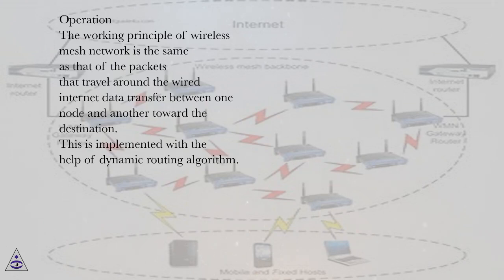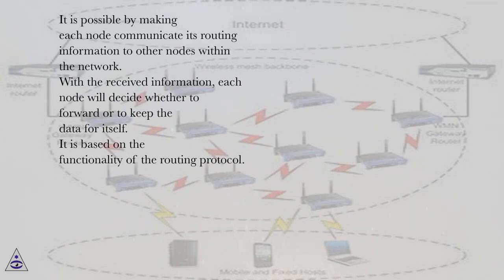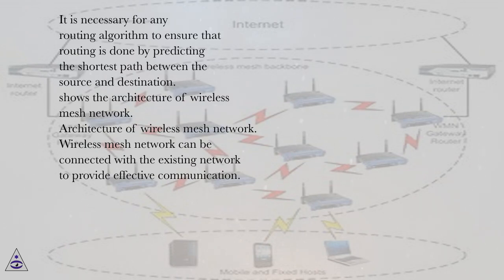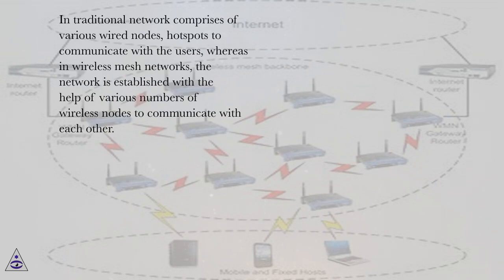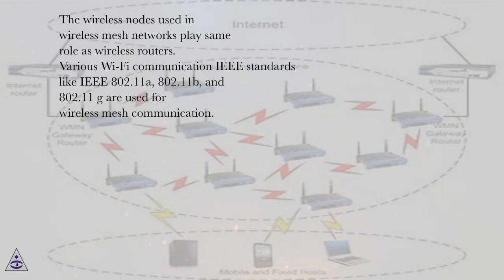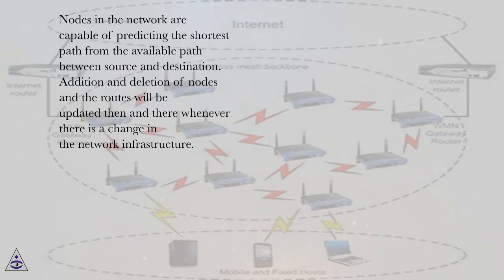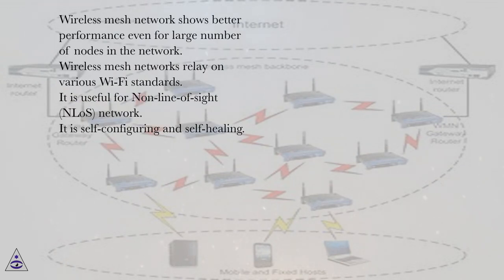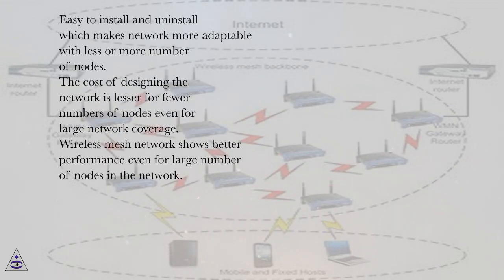Operation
Wireless Mesh Networks Online Course
Section: An Overview of Wireless Mesh Networks
Lesson: Operation
Wireless mesh network
Wireless mesh network is the architecture which provides less mobility with low cost within a radio range. WMN is an infrastructure which is a network of routers minus cabling between the nodes. It consists of radio nodes which need not to be cabled to a wired port like the conventional wireless access points. Shortest hops are predicted to transmit the data toward large distance. Nodes between the source and destination act as a forwarding node which works cooperatively in making decisions in route prediction based on the topology and forwarding the data. Wireless mesh network provides stability when compared to the rest of the network topologies rather than the node addition or deletion in the network. In infrastructure mesh network, the data forwarding and receiving are via gateway, whereas in the rest of the network, it is through pair of nodes .
The frequency of link breakage is higher in the case of wireless mesh networks when there is a high mobility which results in low performance in communication of information .
Wireless mesh networks are categorized into three types based on the functionality of the nodes in the network:

Infrastructure mesh architecture

Mesh architecture based on clients

Hybrid mesh architecture
Infrastructure mesh architecture
Hybrid mesh architecture
Mesh routers together act as a wireless back bone for infrastructure mesh architecture. Client node is passive in mesh infrastructure via Ethernet links; conventional clients with Ethernet interfaces can be connected to mesh routers.
If the traditional network and the mesh router are operating under the same radio range, then it is easy for the mesh network to communicate with the mesh router. Alternatively, if the radio ranges differ, the nodes will communicate to the base station so that with the help of Ethernet, it can be further communicated to the mesh routers. shows the mesh architecture for infrastructure-based network.

Mesh architecture for infrastructure-based network.

Mesh architecture based on client is the one in which the client nodes are connected from peer to peer. Each node can act as a routing node to transfer the data. Here, the client performs the role of mesh routing by acting in the forwarding of the data packets.
 shows the architecture of mesh based on clients. In this we can see that the network with no router is connected to it, and rather all clients are interconnected to perform data transfer.

In hybrid mesh architecture, usually the mesh nodes/router acts as a back bone of the entire network operation. With the help of network mesh router, it performs routing and forwarding of data packets toward its destination which is shown in .

Hybrid mesh architecture.

Dynamic self-configuration and self-organization

Adaptation

Fault tolerance and robustness

Low-cost

Integration and interoperability
Adaptation
Low-cost
Integration and interoperability
The infrastructure-based wireless mesh network is a decentralized network without a centralized management or with no centralized server which is more expensive. These methods are more reliable and efficient as each node has to transmit to the next node. Here, nodes act as router to transmit the data to its peers which are located far even it is a single hop. Wireless mesh network should be stable, i.e., there should not be high mobility. If node failure occurs due to any hardware problem or any other, the neighbor node will perform rerouting with the help of routing protocols.
Mesh network may comprise of mobile devices or stationary devices. Some of the applications of mesh networks which deserve communication are:

Battlefield surveillance

Tunnels

Mobile video applications

Emergency situations

Tunnels

Real time car racing, etc.
Battlefield surveillance
Tunnels
Mobile video applications
Emergenc